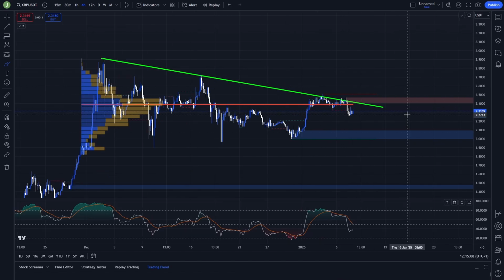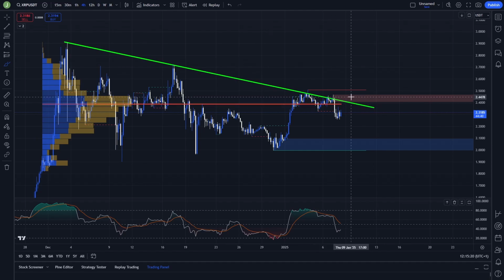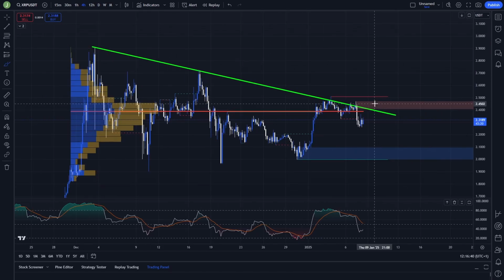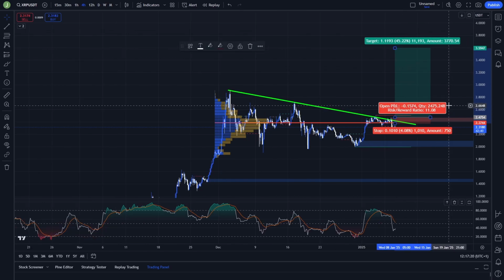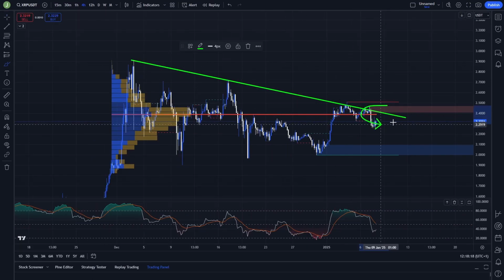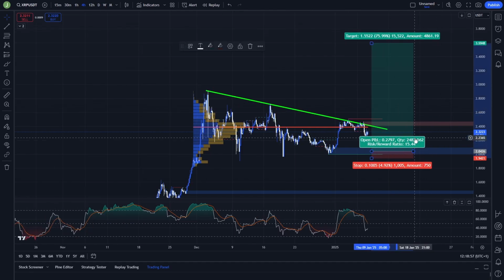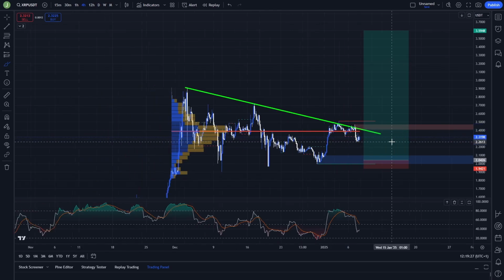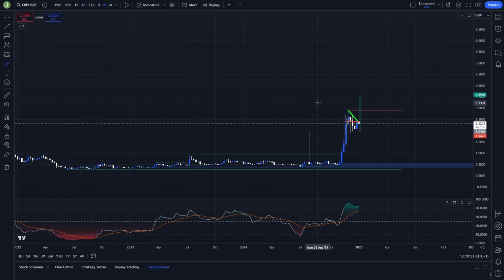XRP WILL DO EXACTLY THIS! My exact entry.. 🚀